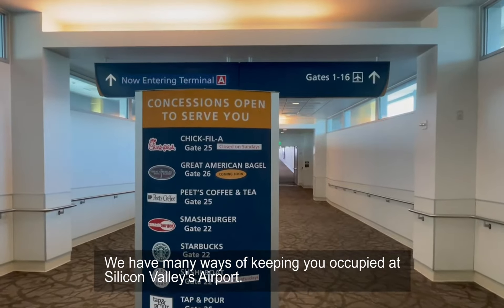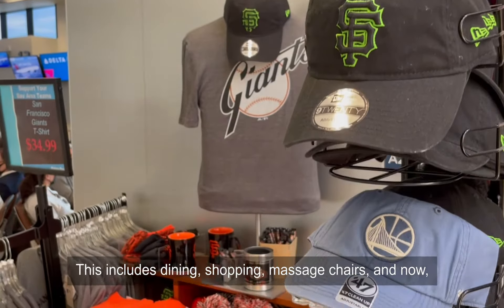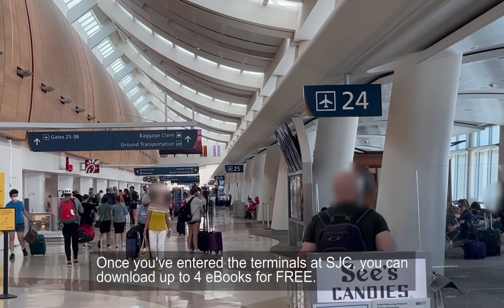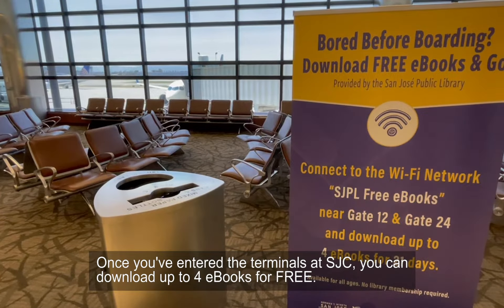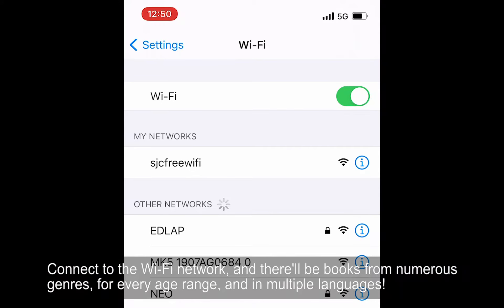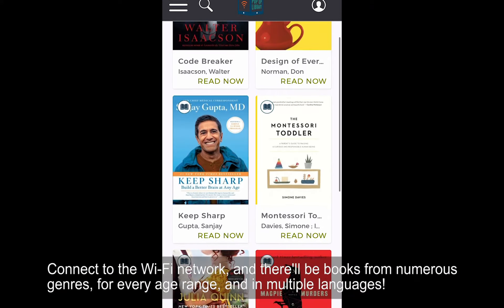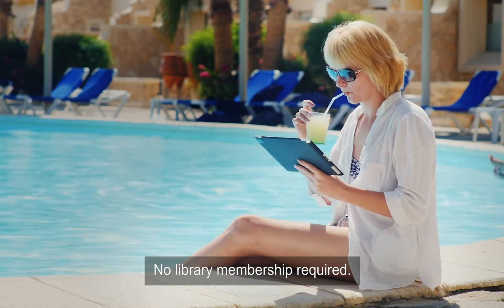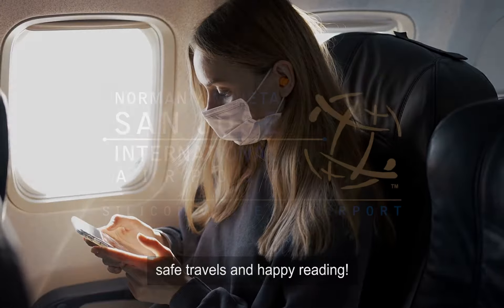Free eBooks for San Jose International Airport Passengers, Courtesy of San Jose Public Library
Since parking and security are so efficient at the Mineta San José International Airport, you might have extra time to explore the terminals. Stop by Gate 12 or 24, and thanks to the San José Public Library, you can dive into your new favorite book (for free!)

Nearly 400 eBook titles are now available for download. Using their smartphone, tablet, or laptop device, passengers of all ages can download up to four eBooks that can be enjoyed for three weeks.

Follow SJC on social media!